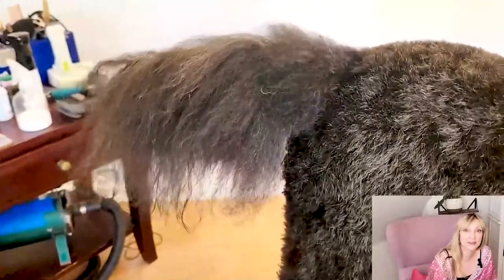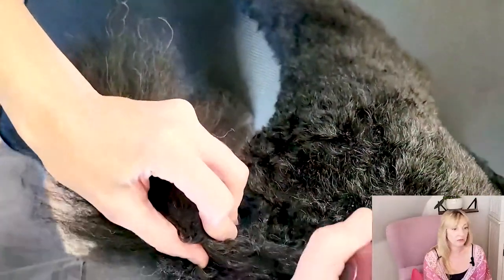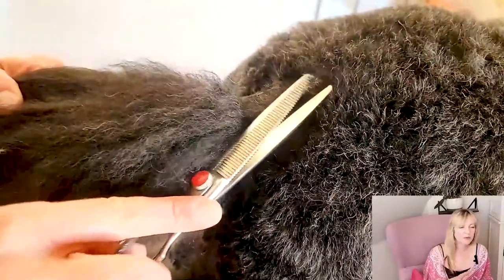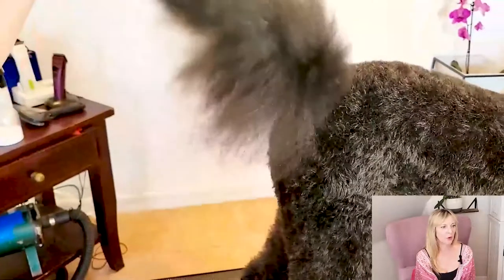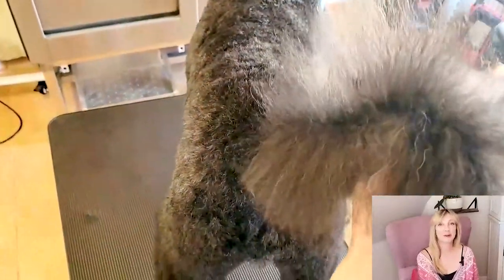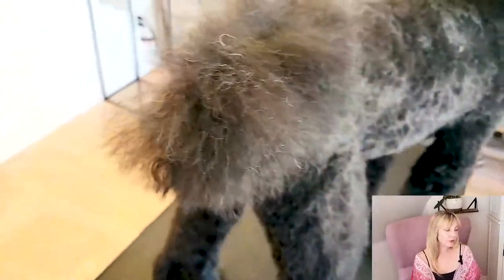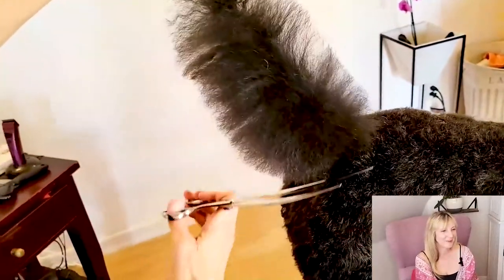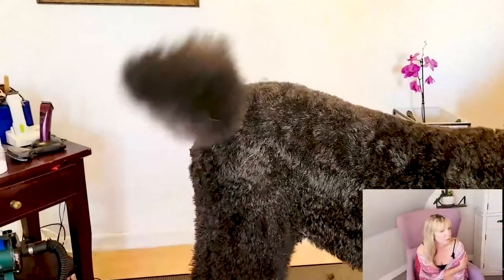Trimming a Pet Poodle Tail - Walkthrough of Trimming an Oval/Bottlebrush Tail - Gina's Grooming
A Poodle's gorgeous tail is one (of many) of their defining traits - even if you are working on a pet Poodle.  Our Standard Poodle Rosie is back to help demonstrate some tips and tricks for banding and scissoring a poodle tail into an Oval (or sometimes called Bottle Brush) Shape.  This video is in a NEW FORMAT for us, which is that we are going to be walking you through the techniques you see step-by-step so that you are able to see how it's done.